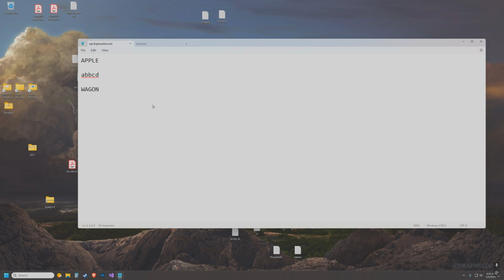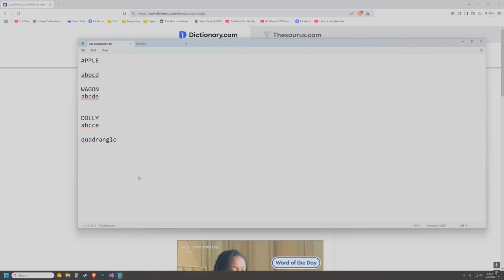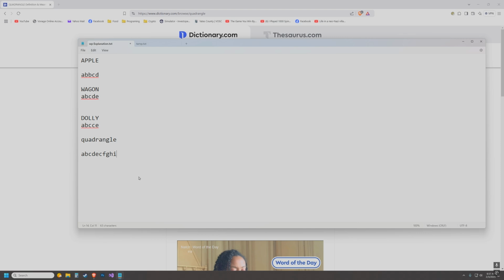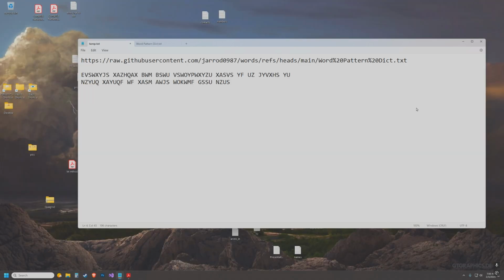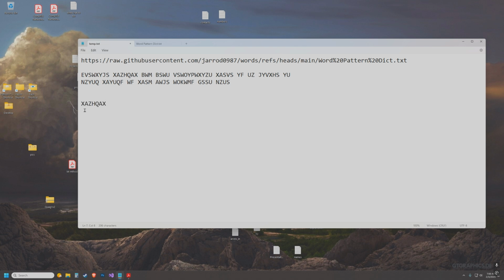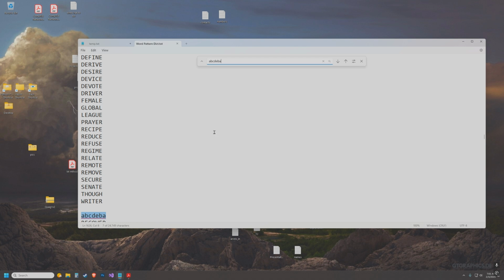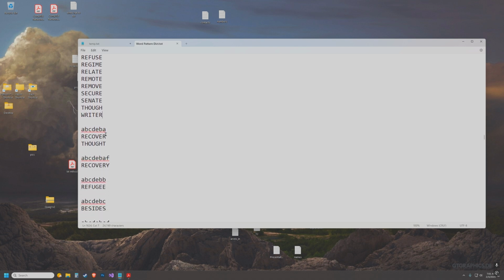Word Pattern Dictionary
How to use a word pattern dictionary to attack Patristocrat ciphers.
Also known as Mono-Alphabetic Substitution Ciphers.

Do you like Word Puzzles? Why not join the American Cryptogram Association?